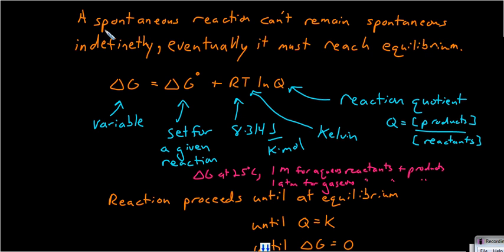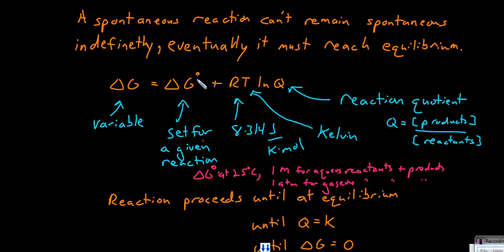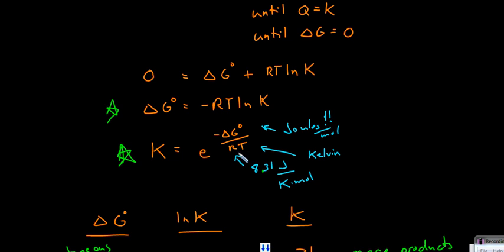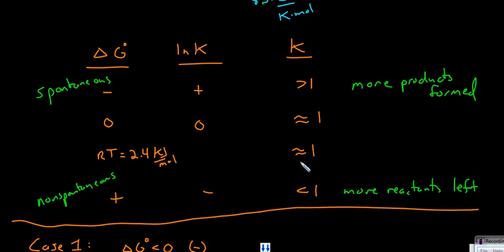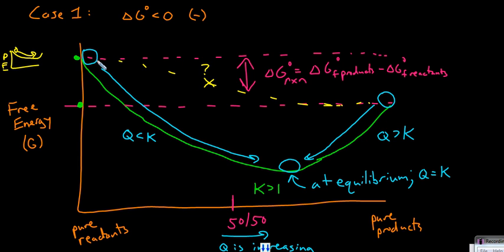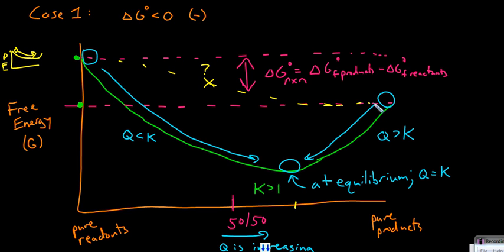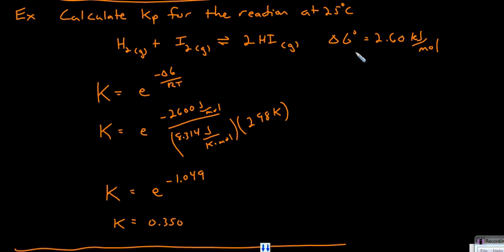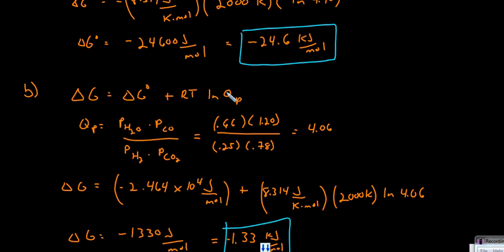G vs K